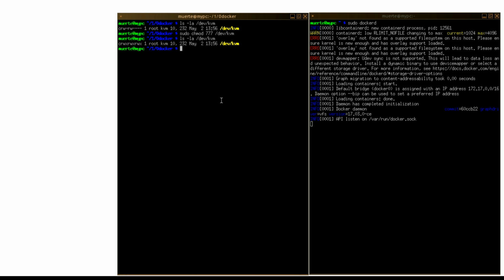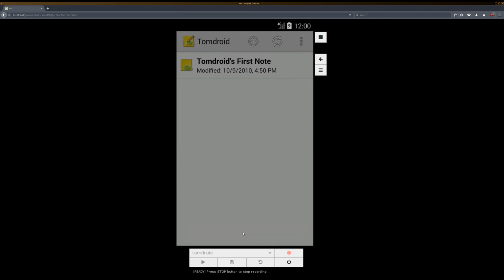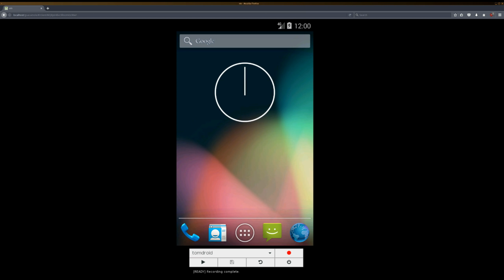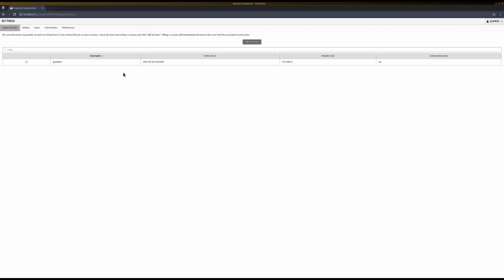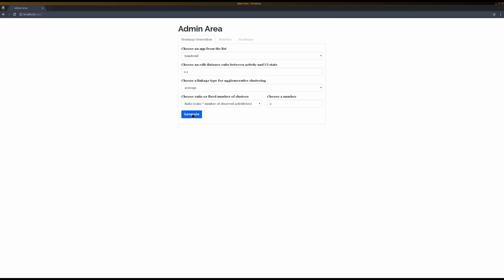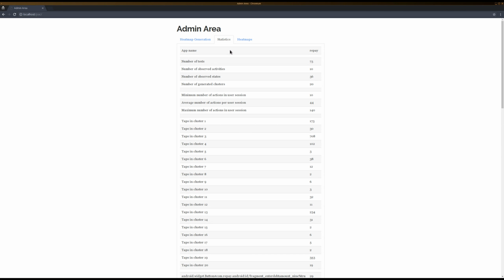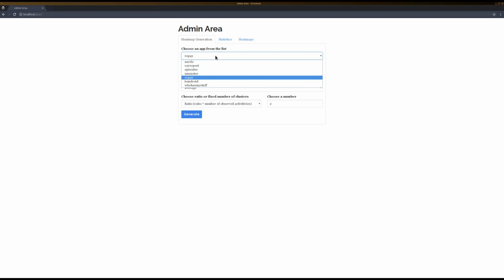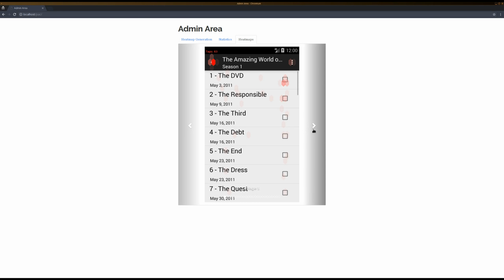Caret-HM overview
The Caret-HM framework overview.